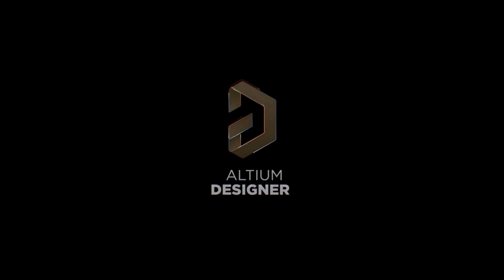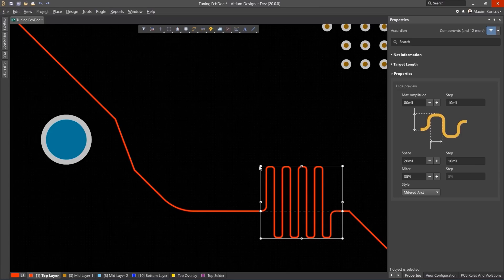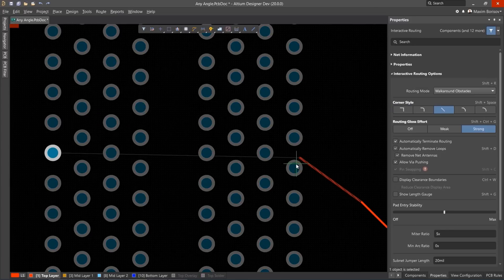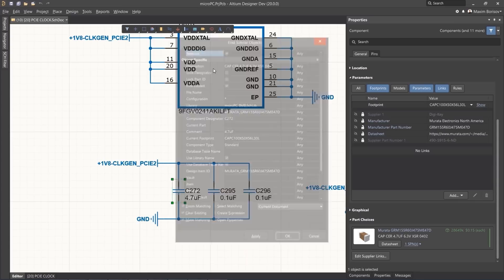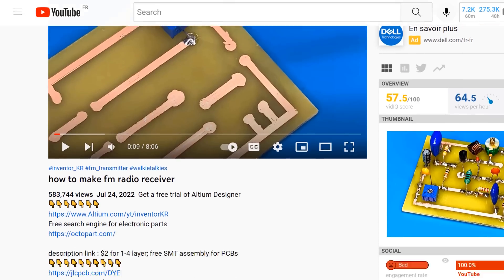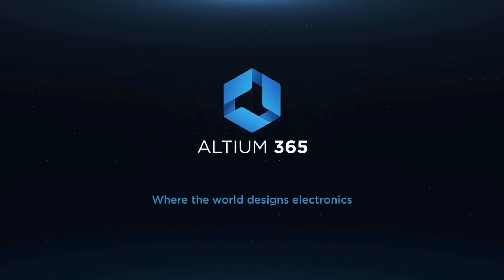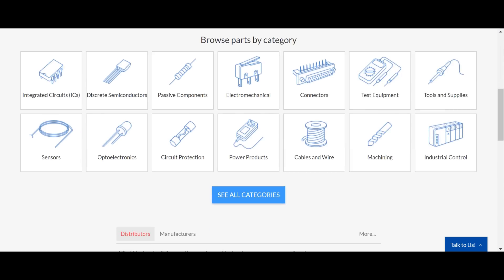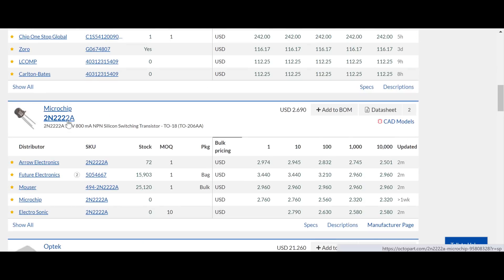how to make inverter 2500w , sine wave , mosfet , irf3205 Altium Designer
To buy all tools from here 👇👇
In this video, we'll show you how to make an inverter 2500w, using a sine wave, mosfet and irf3205. This inverter can be used to power your devices using AC electricity, so it's a great project for beginners!
This inverter is a great project for anyone interested in electronics, and it's easy to follow so you'll be able to build it without any trouble. By the end of this video, you'll have a working inverter 2500w that can power your devices!

 Circuits and diagrams can be found on the blog

description link : $2 for 1-4 layer; free SMT assembly for PCBs

Hello my friends I am an electrical engineer and uploading  Science &Technology